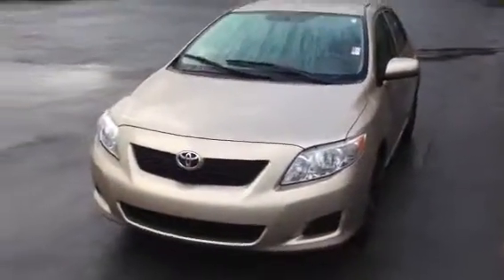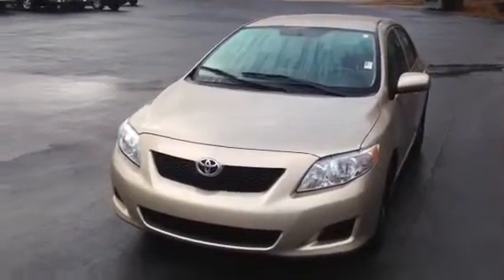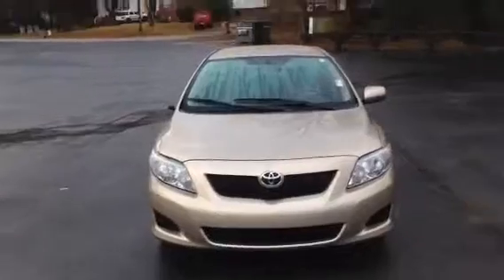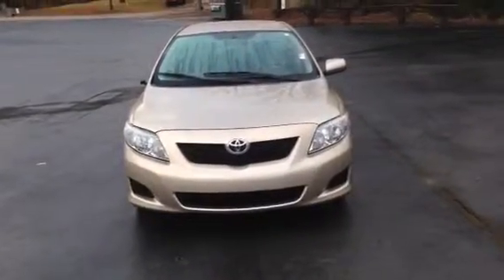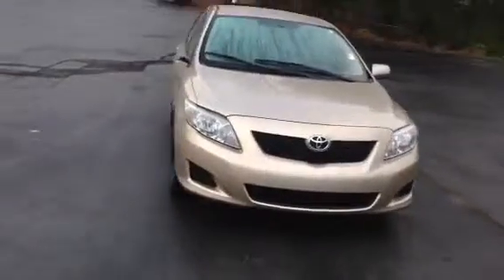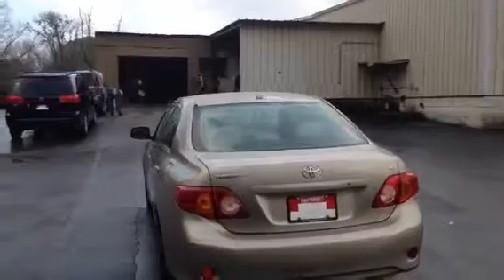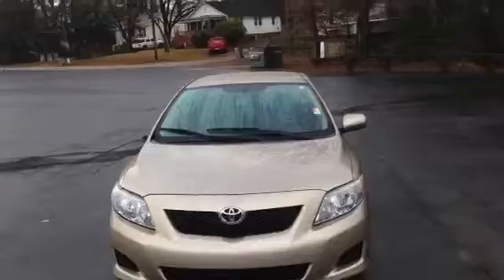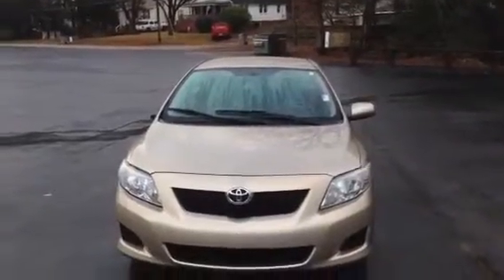2009 Toyota Corolla Review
Demonstration of 2009 Toyota Corolla by Ryan Lane at LaGrange Toyota